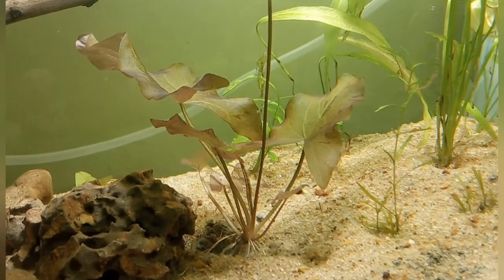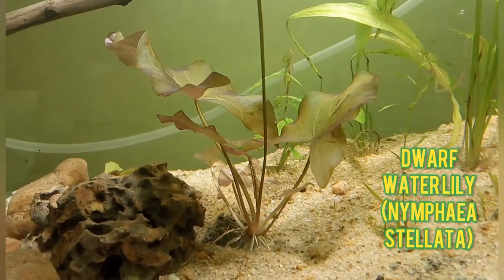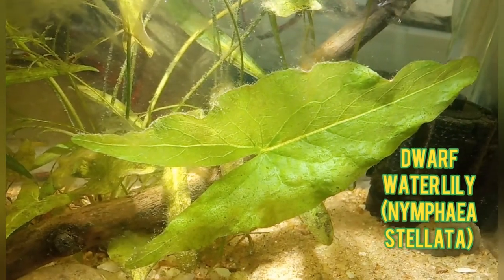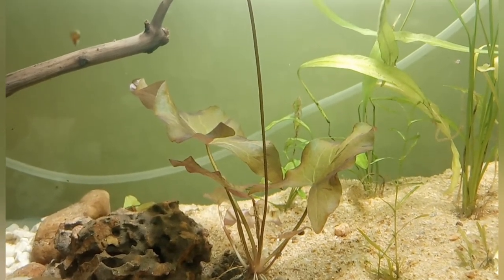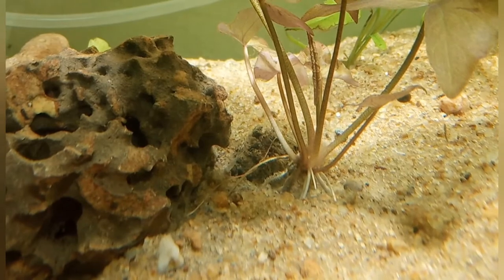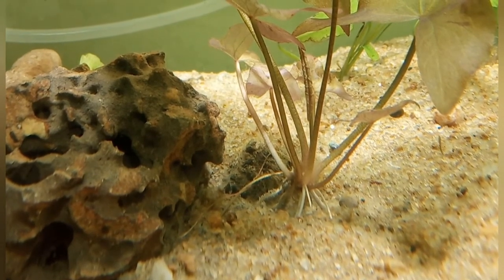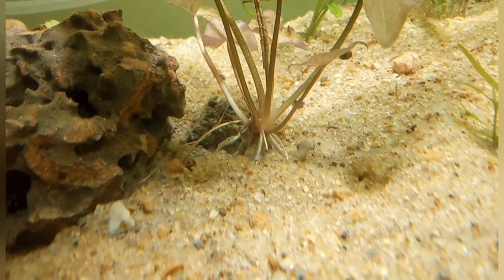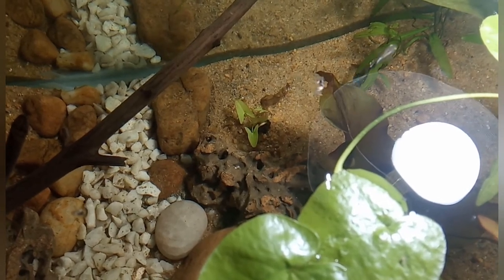How to plant Dwarf Water Lily (Nymphaea Stellata) in fish tank/aquarium?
We have to plant the rhizome in the substrate...it does not require extra CO2 setup...need moderate light and can grow with little care...ideal plant for beginner...water PH level is 5.5 to 7